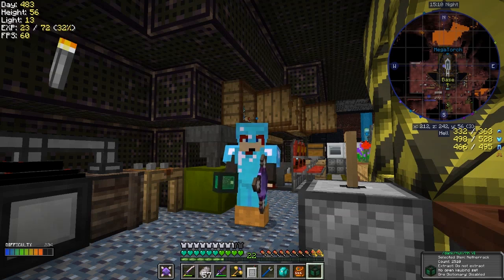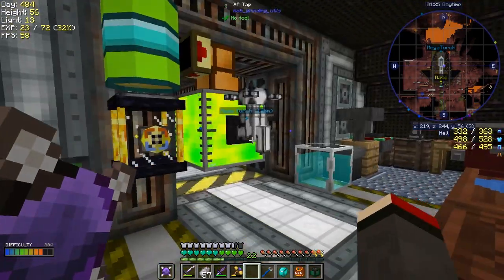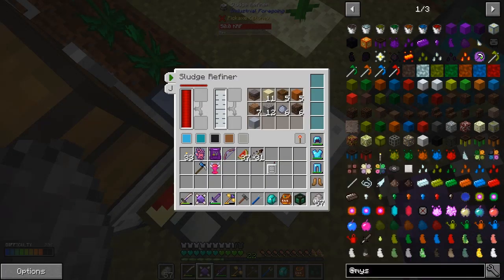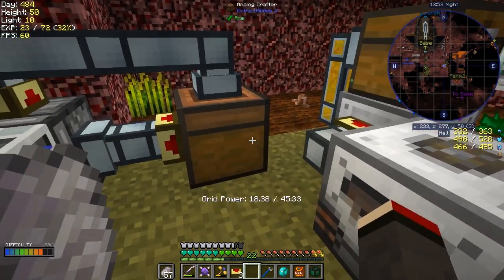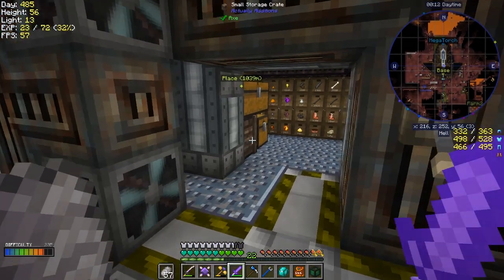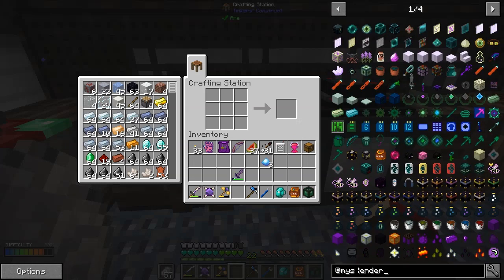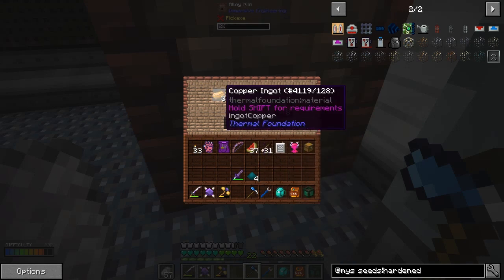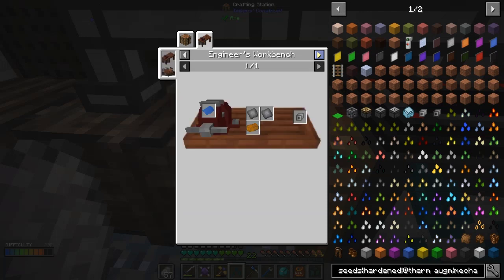Lost Souls #46 - Water for the Garden Cloche & Enderium Seed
What was done:
- look at death backpack
- look at items for treasure hunt
- craft a stone seed
- claim quest rewards and open loot chests
- craft a master infusion crystal
- craft a tinkering table
- fix the blast furnace pre heaters
- automate the garden cloche
- make nickel ore chunks
- crush and pulverize nickel ore chunks
- crush lead ingots
- craft a hardened upgrade kit
- craft an augment auxiliary reception coil
- craft enderium blend
- smelt enderium ingots
- craft an enderium seed

What was completed:
- Tier 1 Seeds (Mystical Agriculture Seeds)
- Master Infusion Crystal (Master Infusion Crystal)
- Tinkering Table (Tinkering Table)

This video is the my forty sixth episode of Forever Stranded Lost Souls, a series of the beta mod pack by GWSheridan. This a mod pack continues the Forever Stranded series and this time we crashed landed in the Nether. What happened by episode can be found